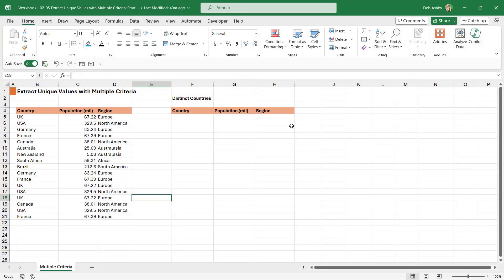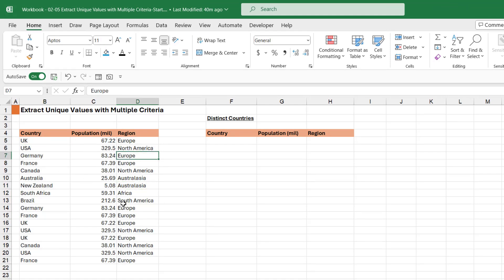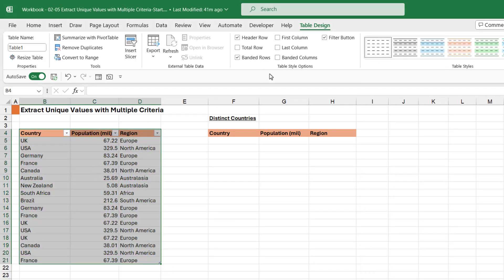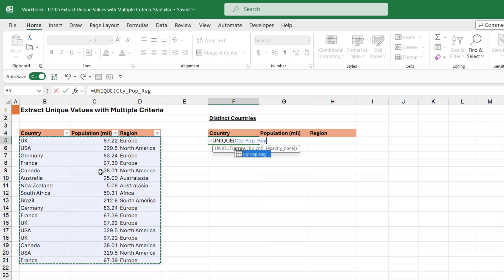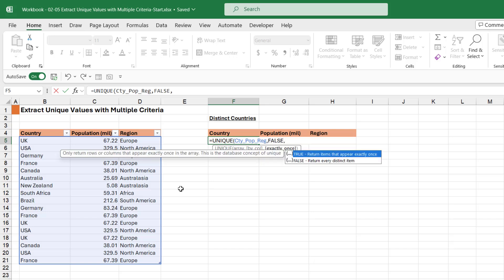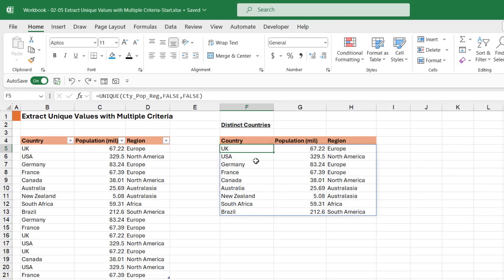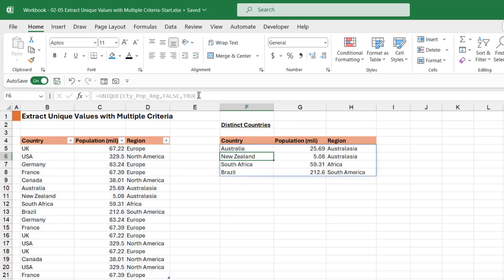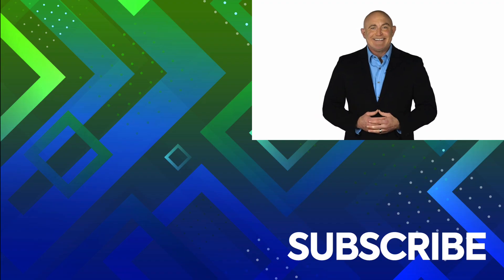How to Extract Multiple Unique Columns in Excel 365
In this tutorial, we explore how to use the UNIQUE function in Excel 365 to extract multiple unique columns from a dataset. You'll learn how to easily set up your data in a table and apply the UNIQUE function to return distinct or truly unique rows across multiple columns.